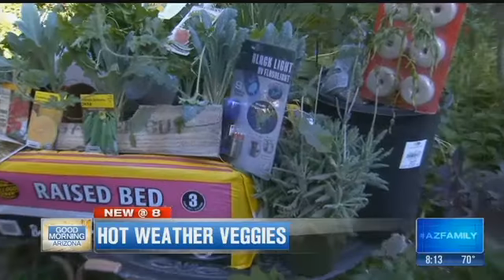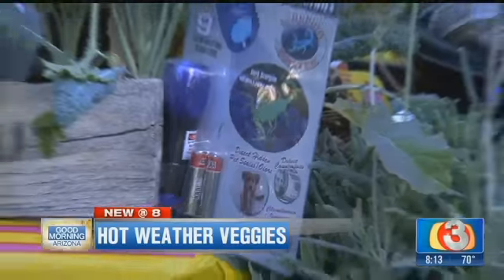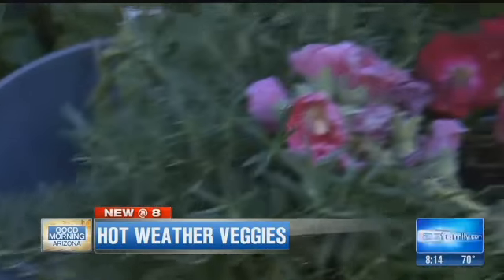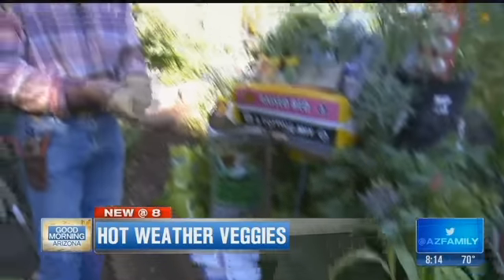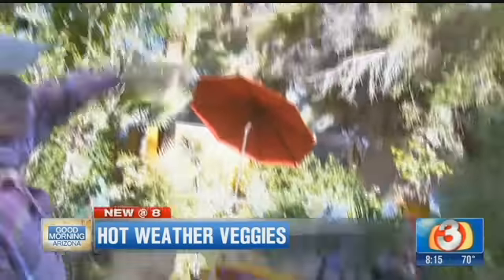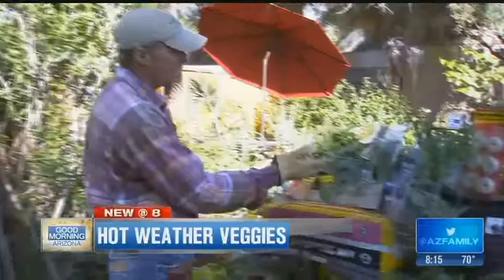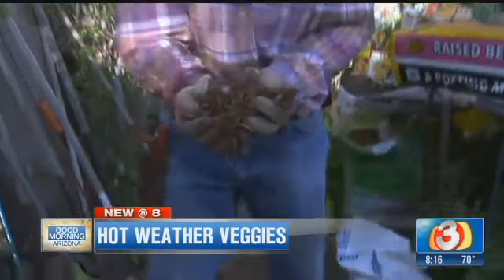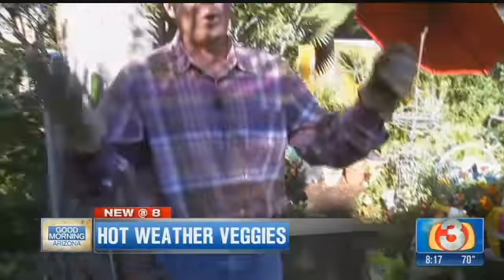Garden Guy Hot weather veggies